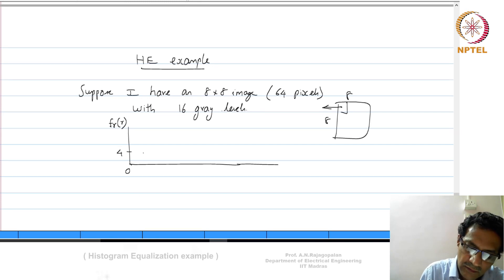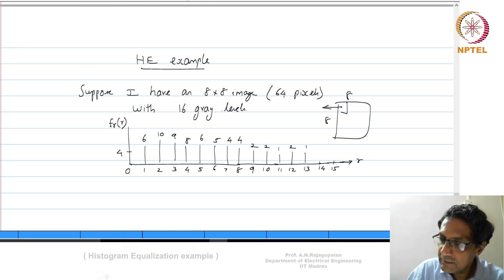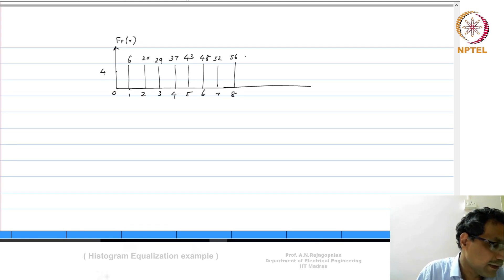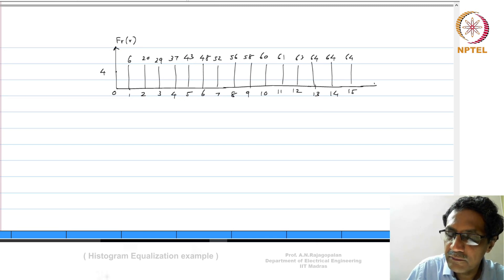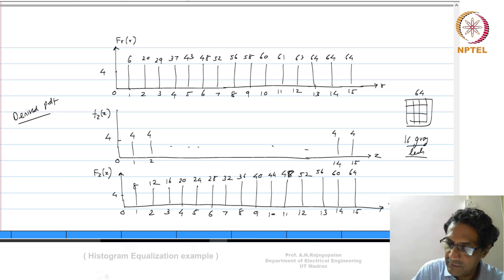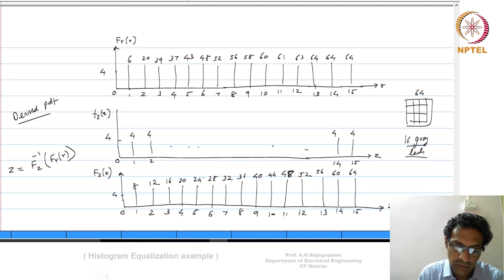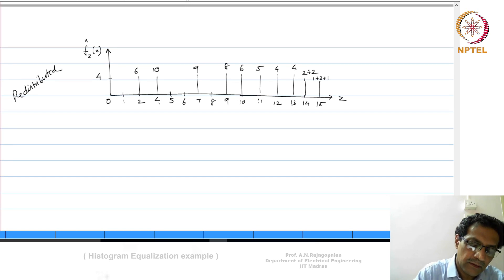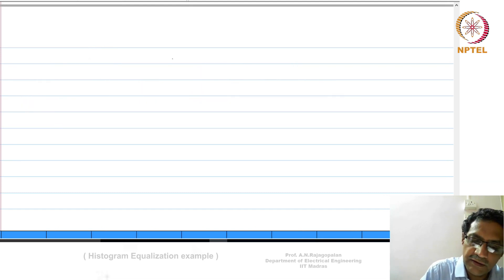Lec 64 - Histogram Equalization example